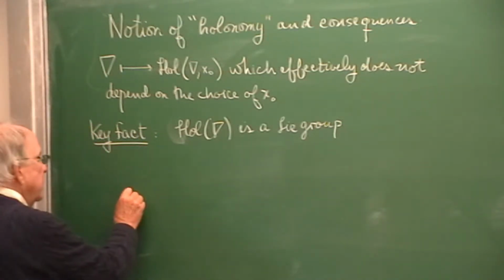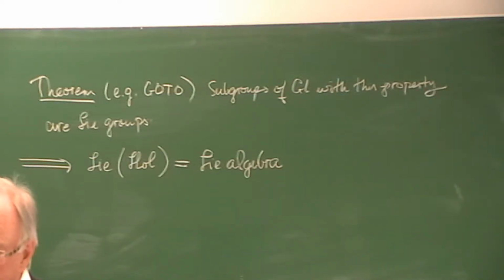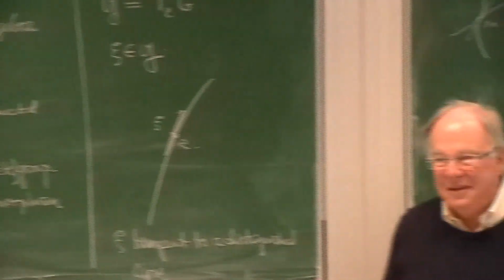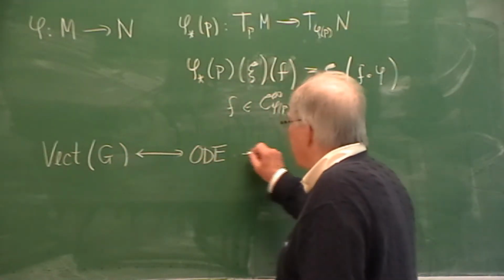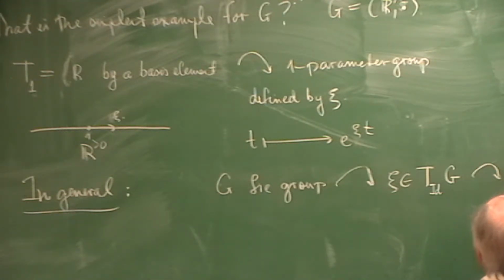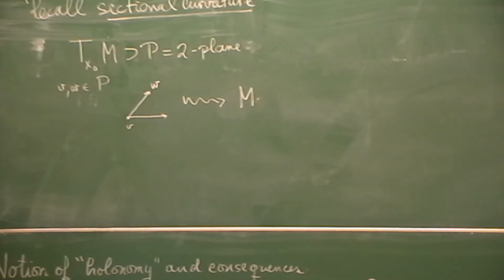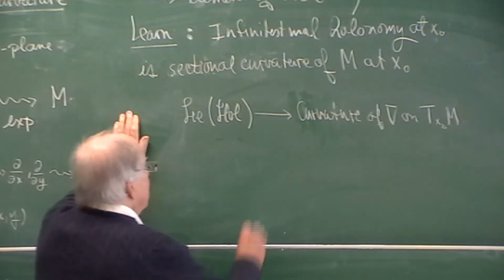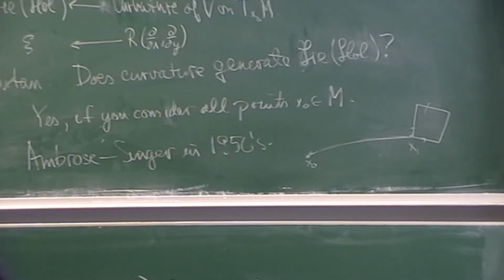Introduction to differential geometry - Lecture 23 - Prof. Alan Huckleberry